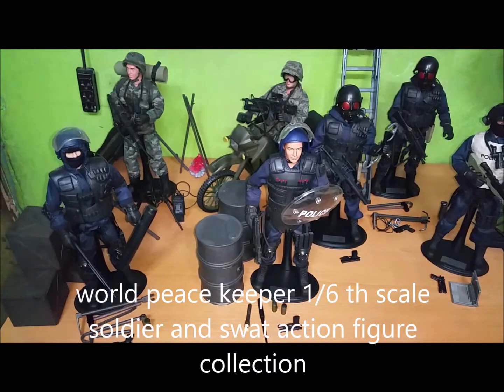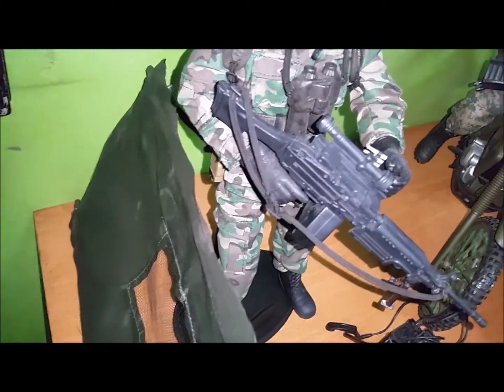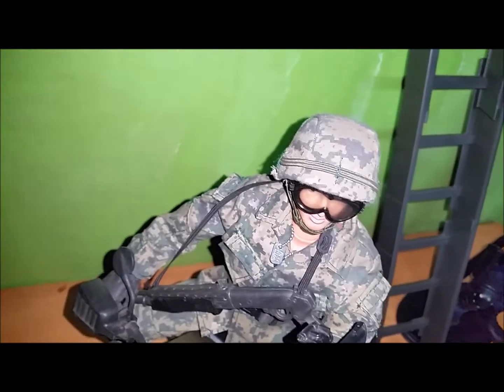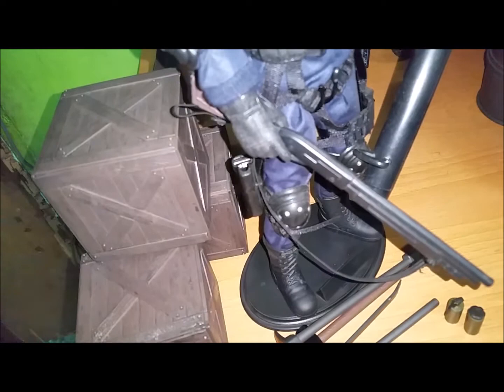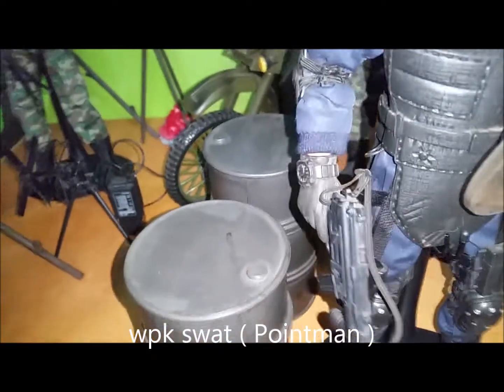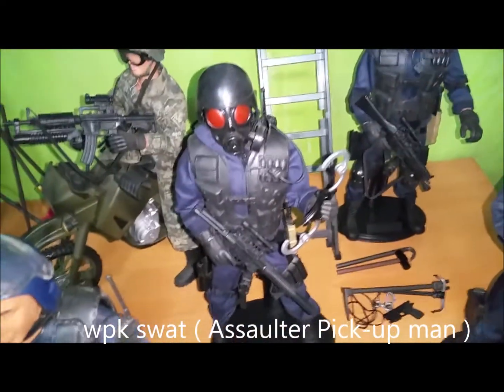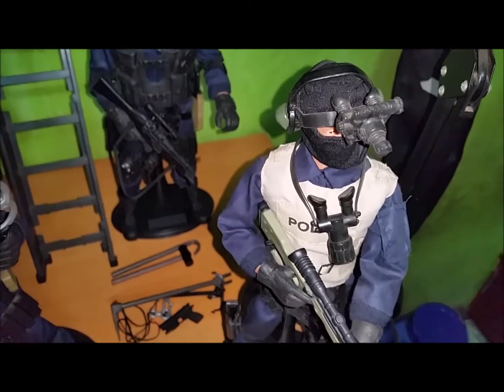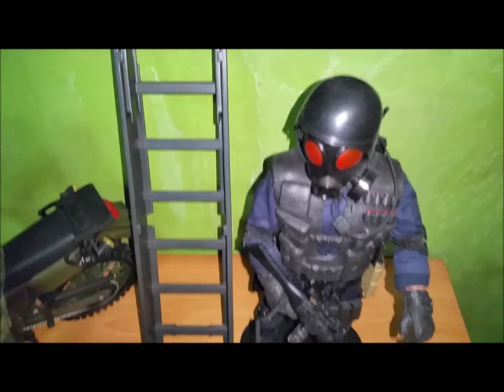world peacekeepers 12 inch soldier and swat action figure collection